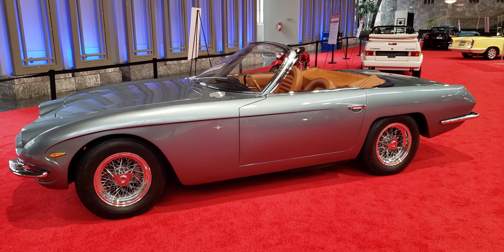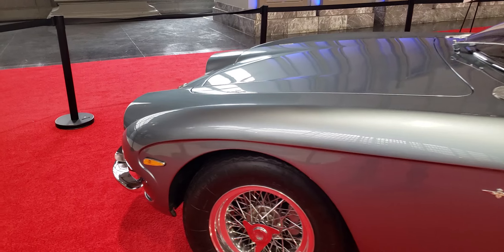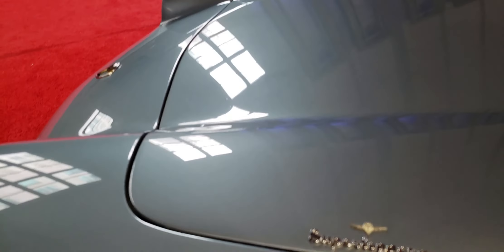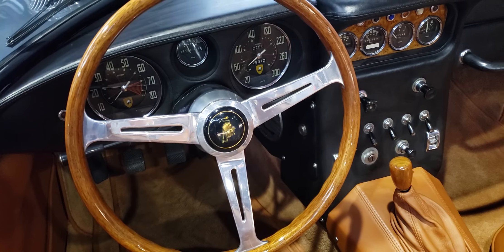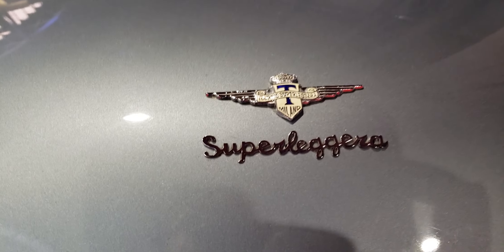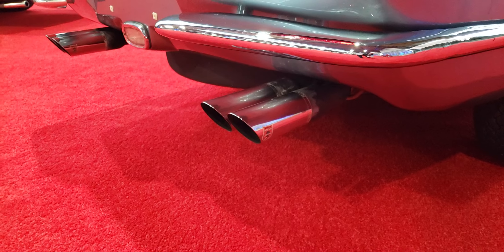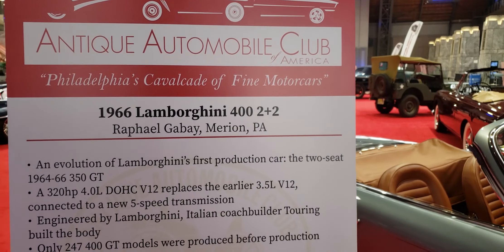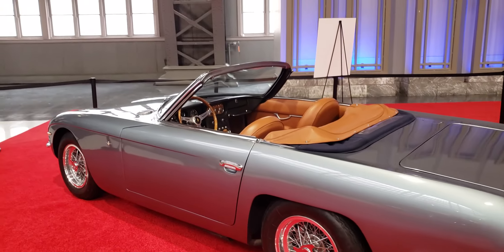1966 Lamborghini 400 GT 2+2 Convertible.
Is this the ultimate in 60s style and coolness or what? Wow! Some might even be a favorite of yours or like one you use to own. New videos will be uploaded regularly.